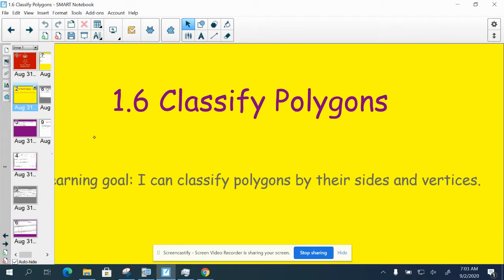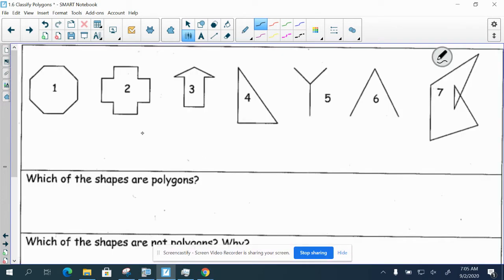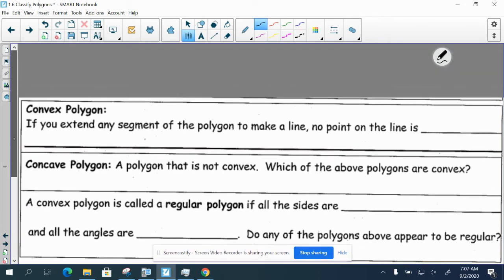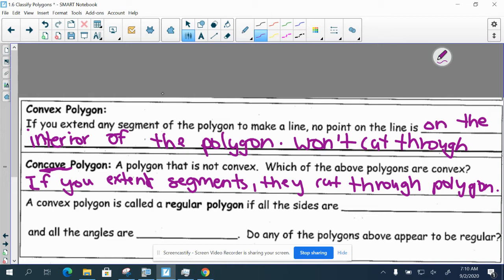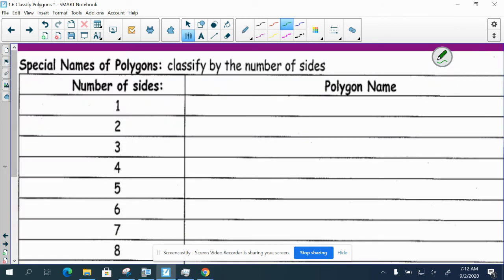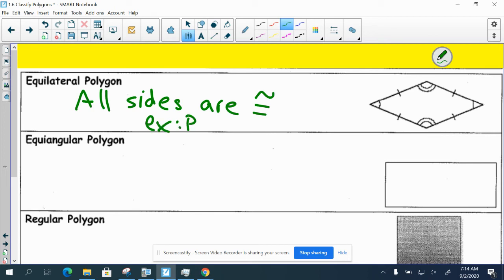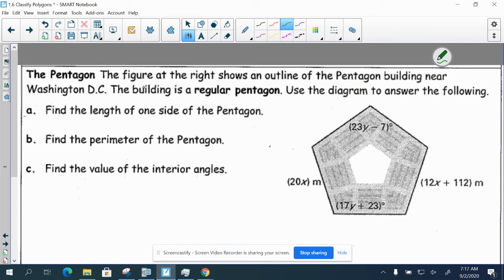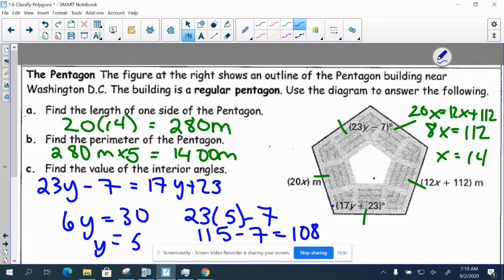Geometry 1.6 Classify Polygons